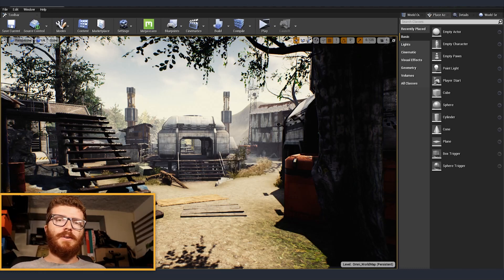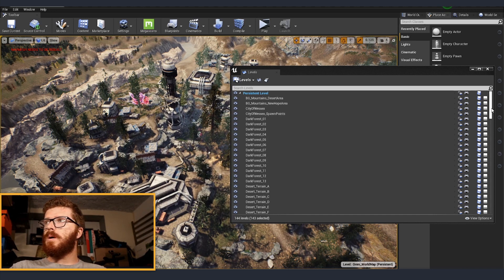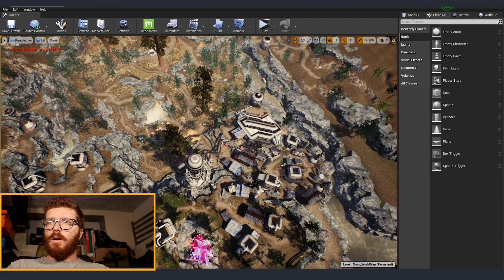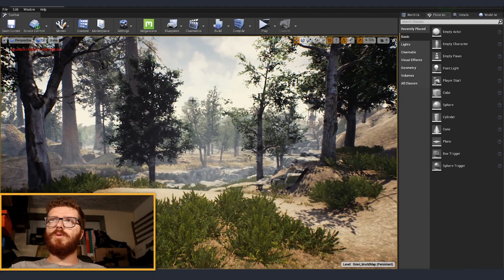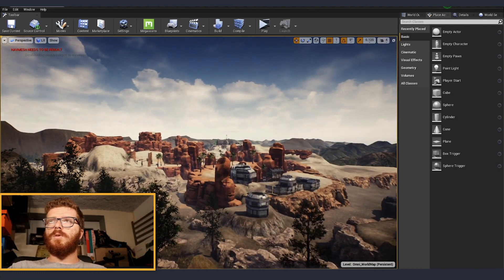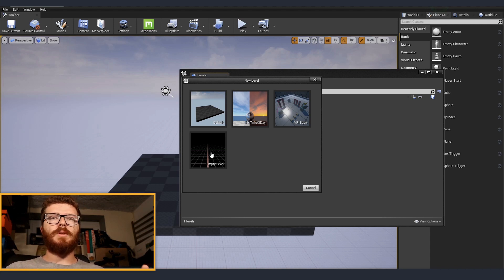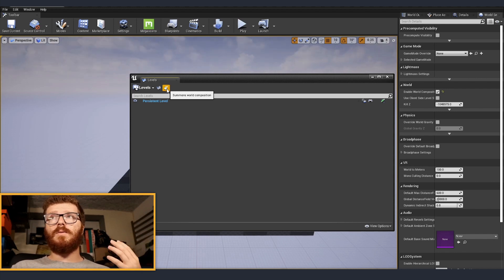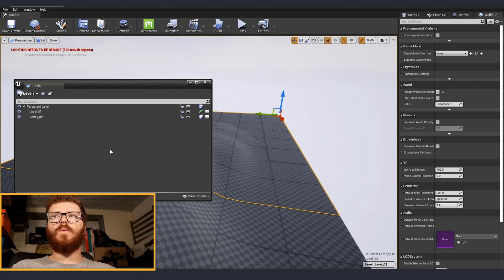How To Make A Massive Open World Map In Unreal Engine 4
Hello guys in this tutorial I will teach you how to make a massive open world map using world composition. I'll first start by showing you how I build a massive open world map inside a personal project of mine. Later in the video I'll show you how to make, optimize and build your own open world map and also how to use world composition Unreal Engine 4.

If you want to learn more about how to make a massive open world map in Unreal Engine 4, leave a comment and I'll be happy to make a follow up video.